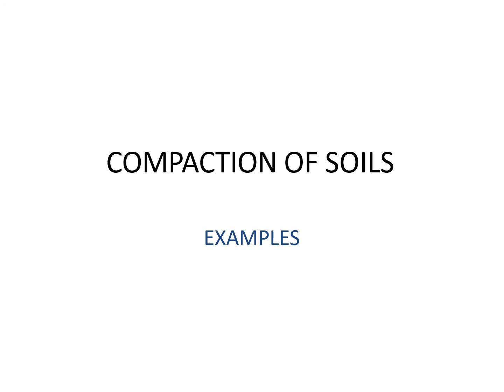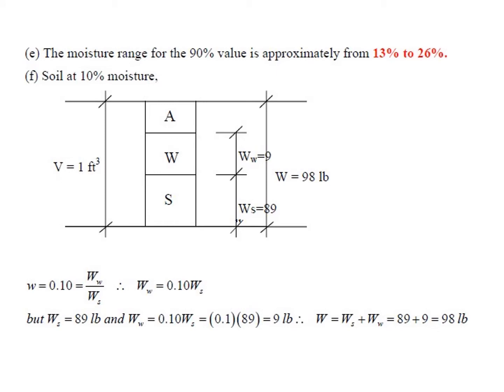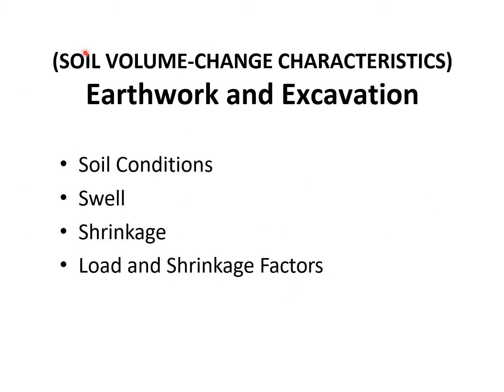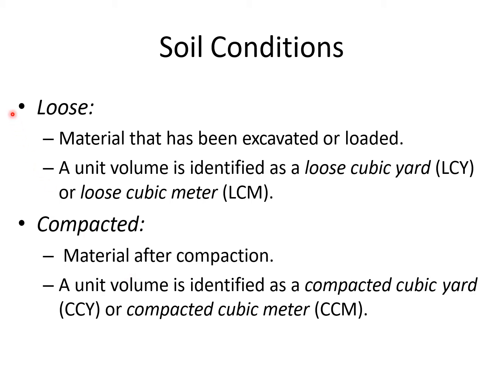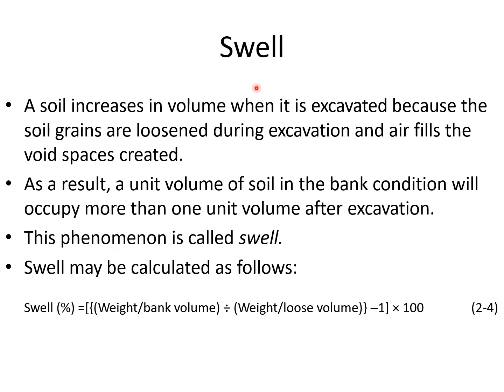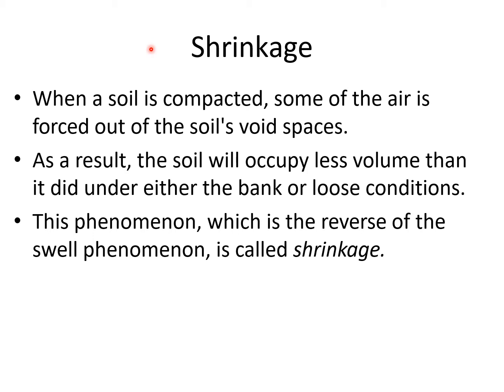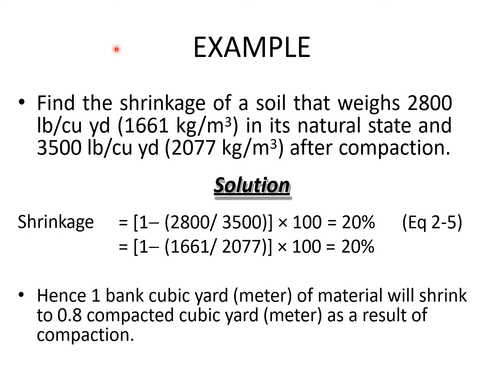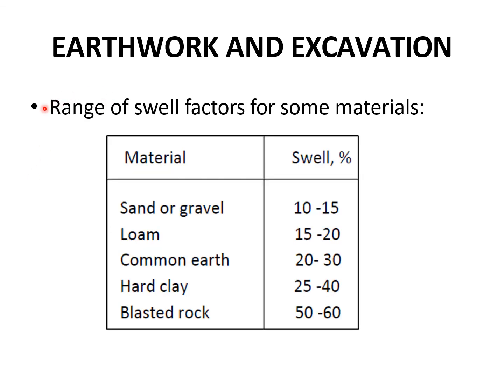2. Problems (Compaction of Soils) + Soil Volume Change Characteristics